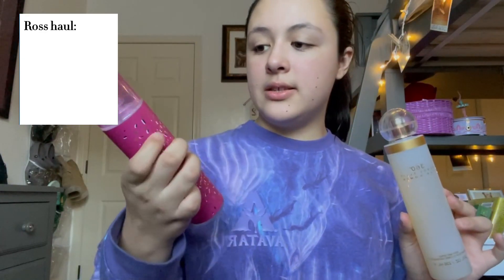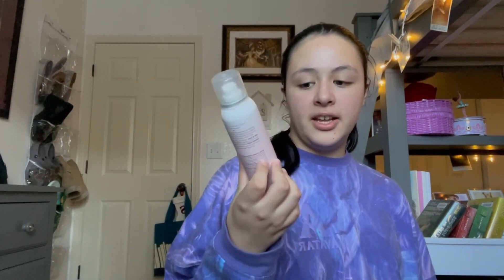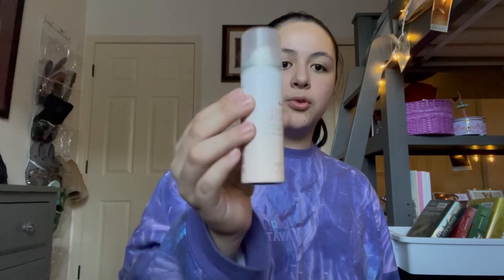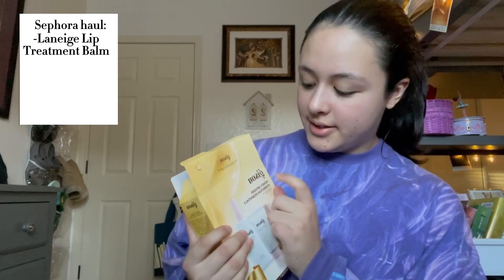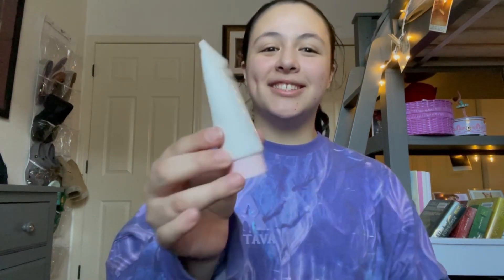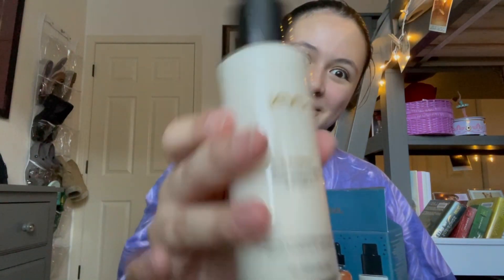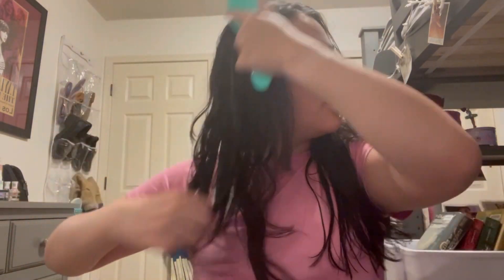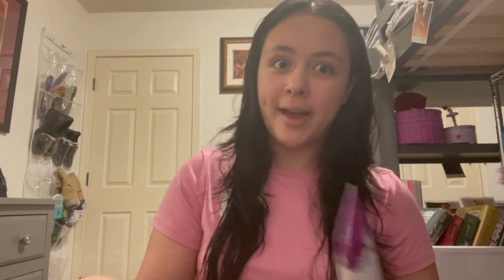vlogmas day 1: Ross + Sephora Black Friday haul! ❄️🛍️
Hi everybody! Just to let you know, none of this is sponsored or is promotion for anything. This is my real, honest reaction to all of these products. I really hope you enjoyed it! 🩷